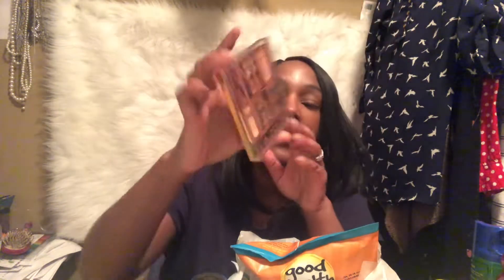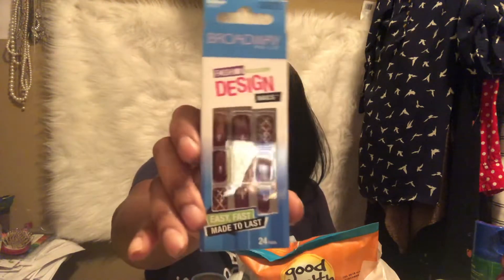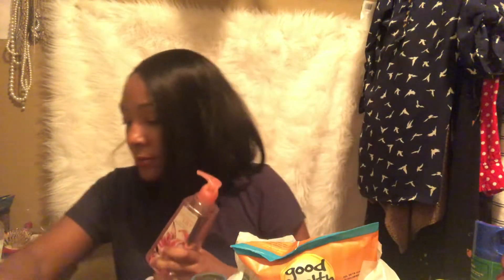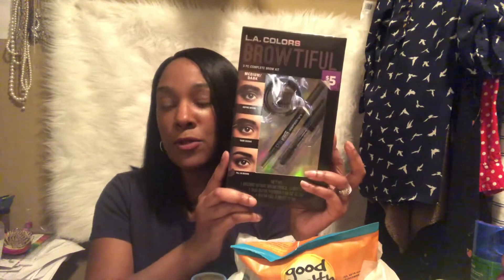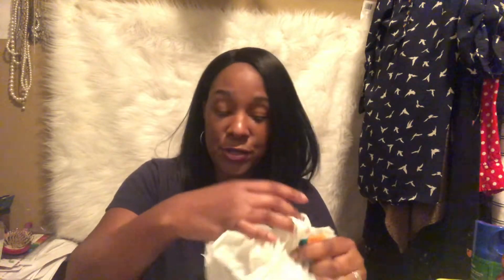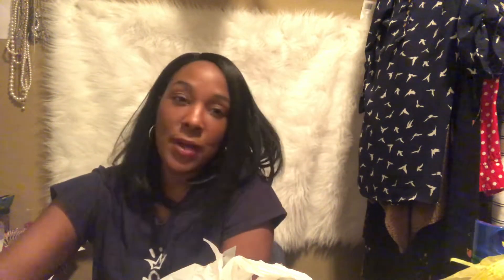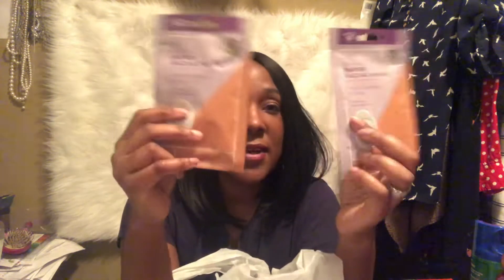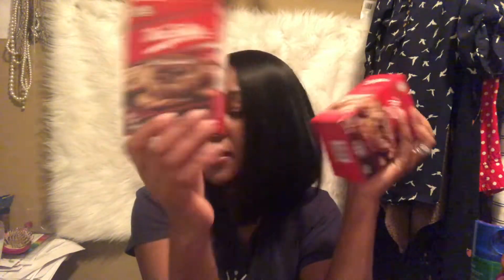DOLLAR TREE HAUL APRIL 2019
Hey Guys this is ANOTHER DOLLAR TREE AND DOLLAR GENERAL HAUL  i picked up a few things yesterday and the other day!!!